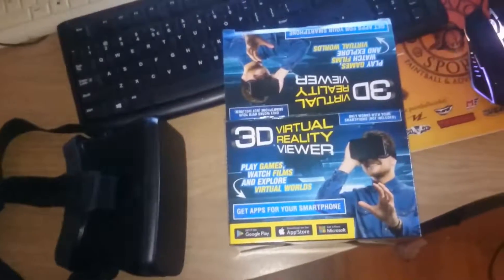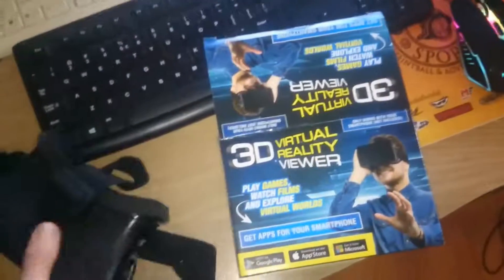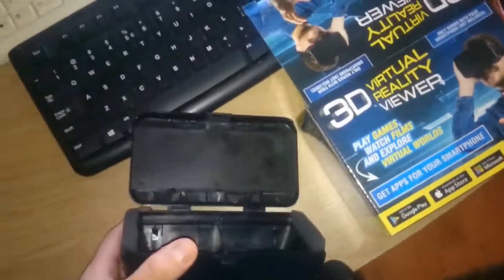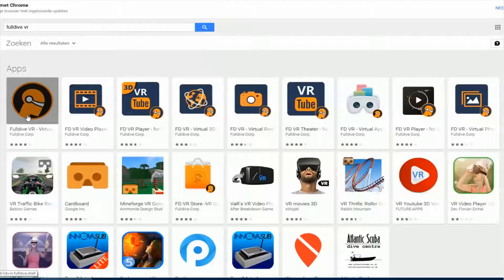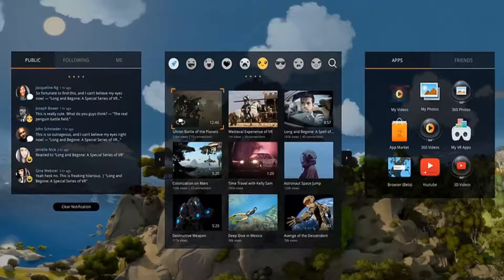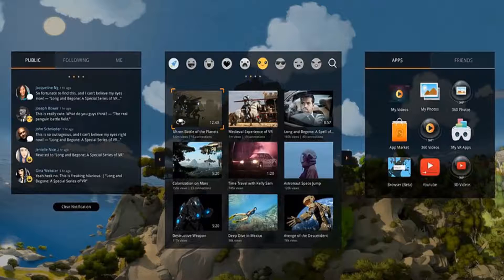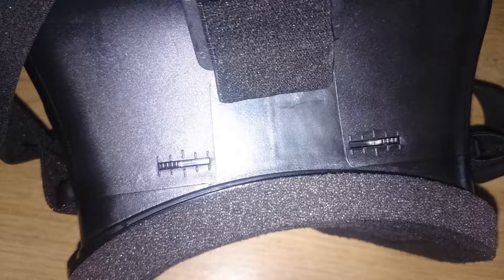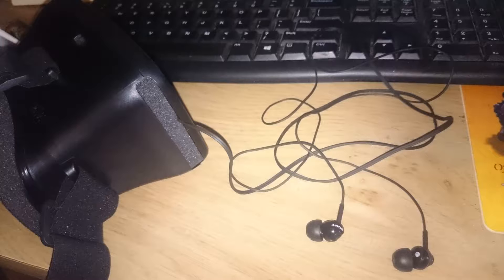Virtuele bril Action review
dit is de VR bril van de action van 5 euro
This is the vr glasses from the action
Europe review how it works